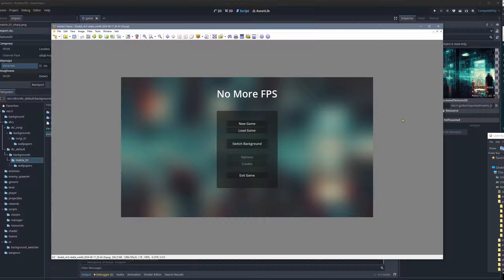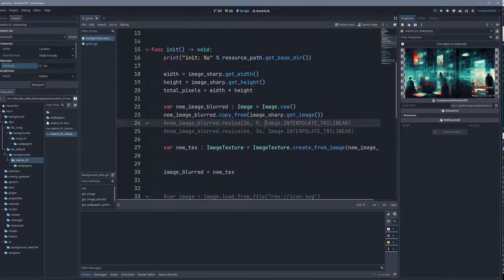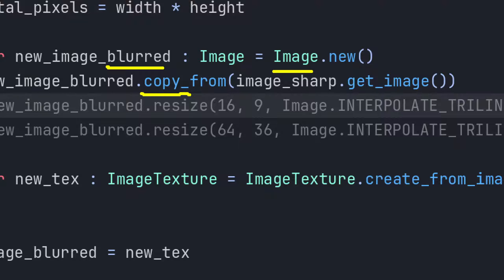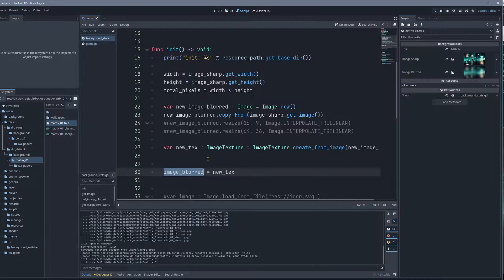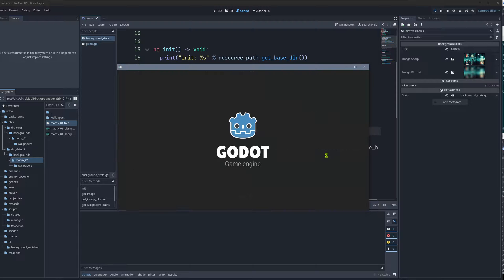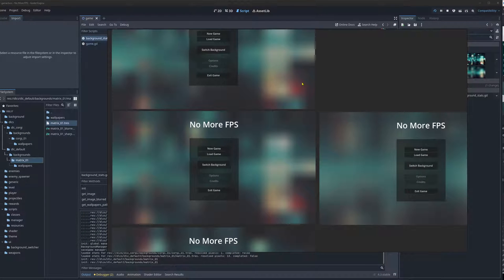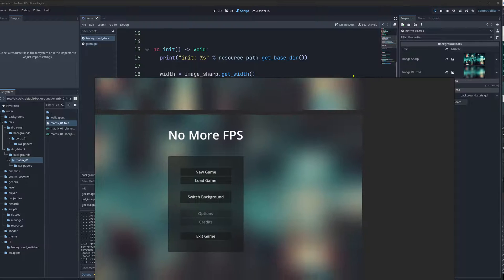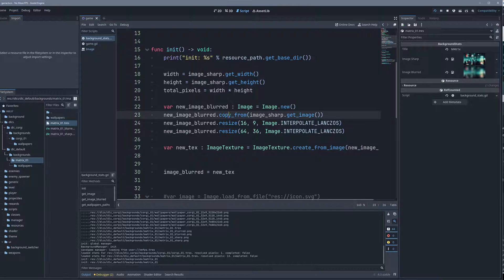Godot 4.3: Blur Image with GDScript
I show how to blur an image with GDScript.